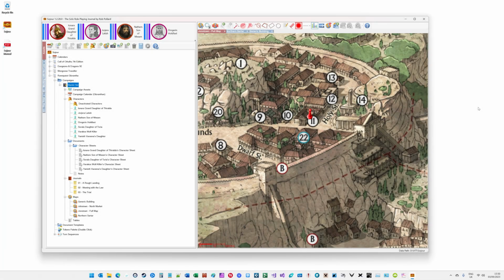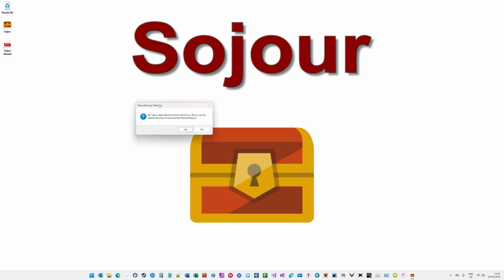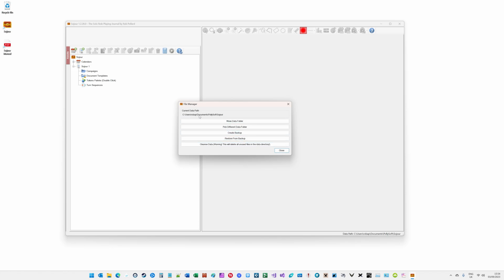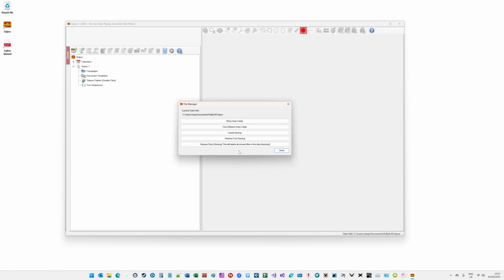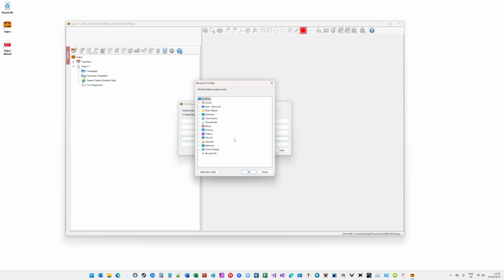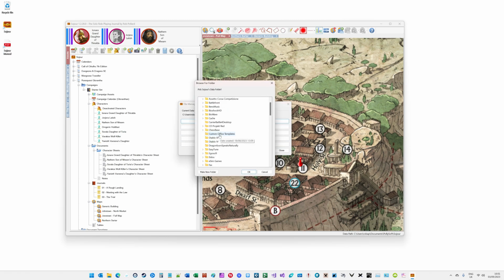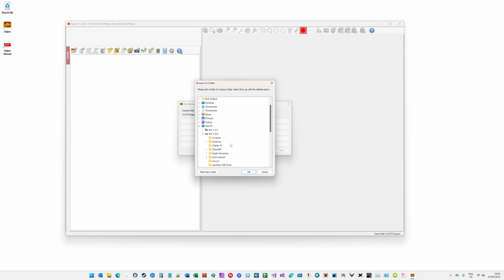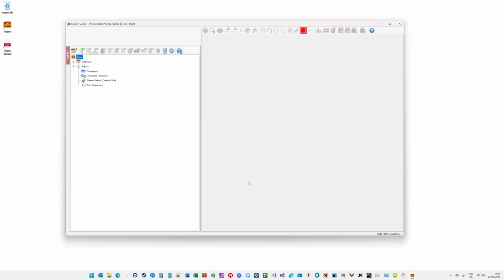Sojour's Enhanced File Handling Functionality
This video covers off the new file handling functionality added to Sojour to solo VTT!
If you are interested, it can be purchased for a one off fee of $10 USD and that includes free upgrades like this one!

There are no servers, server fees, subscriptions or DRM and Sojour is system agnostic.